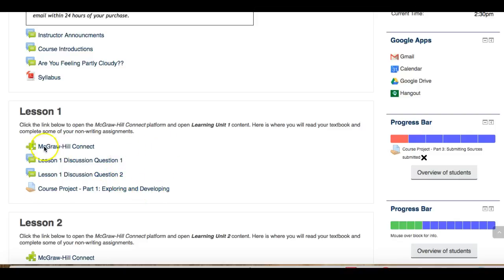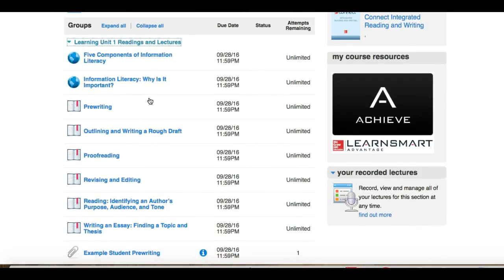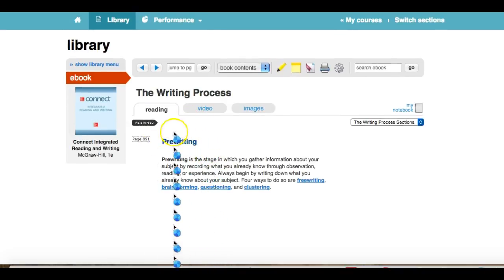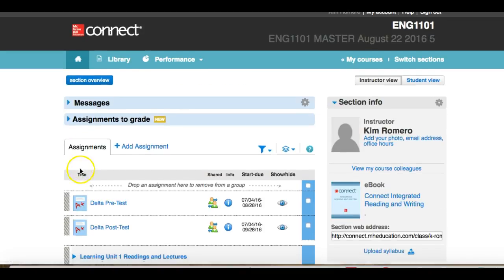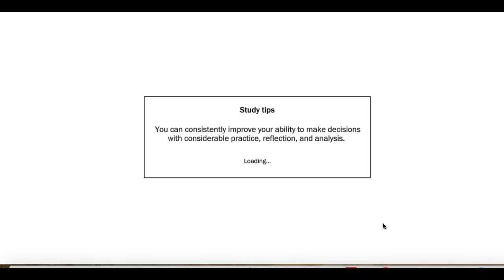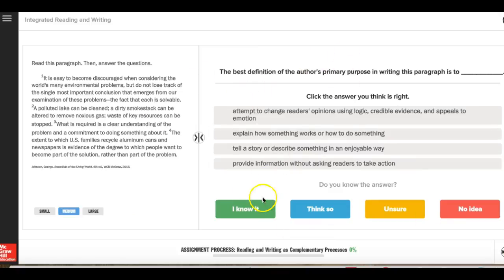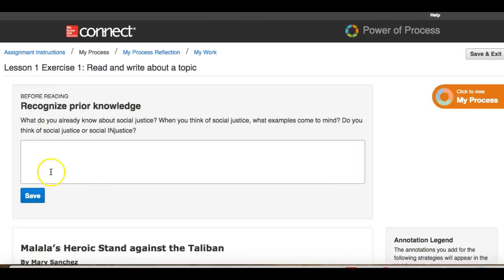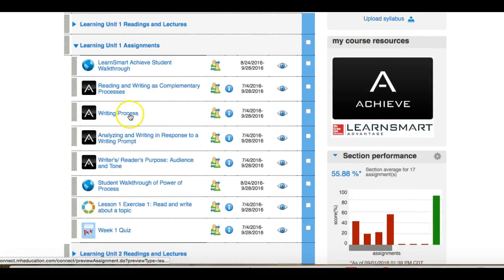McGraw Hill Connect Introduction